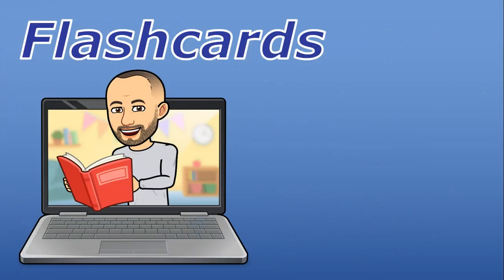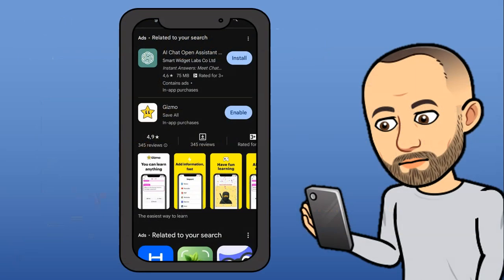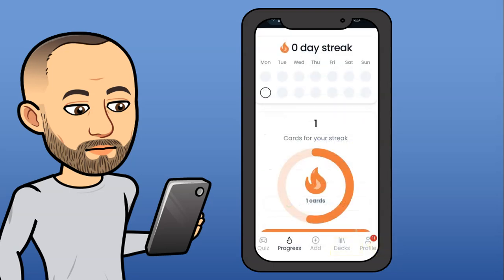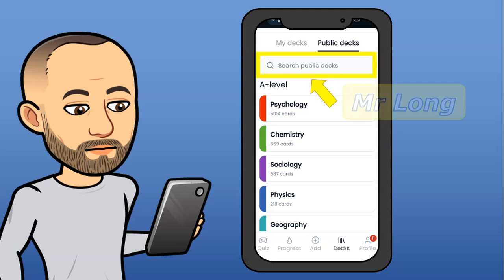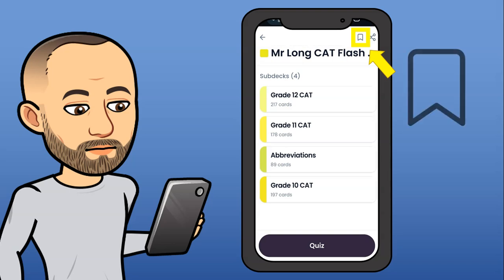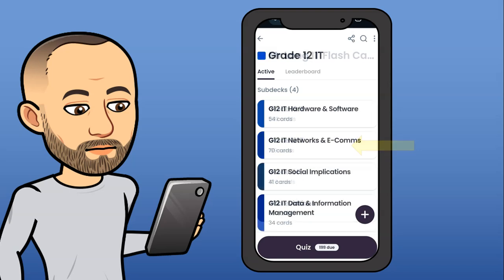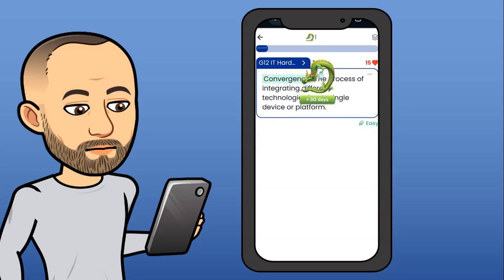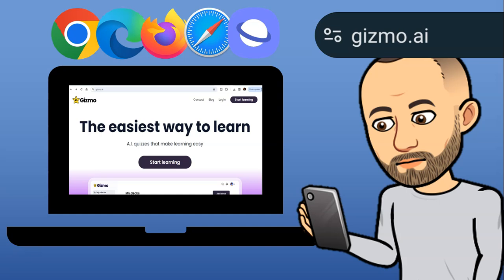CAT and IT Flashcards to help with Theory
This video shows you how to access my hundreds and hundreds of theory flashcards for Computer Applications Technology or Information Technology that can help you when you prepare for your theory paper 2 exams. The flash cards are now public so anyone can access them more easily so get practicing now!

We use the website called Gizmo so firstly go create a free account there